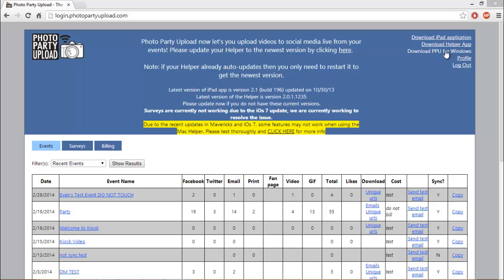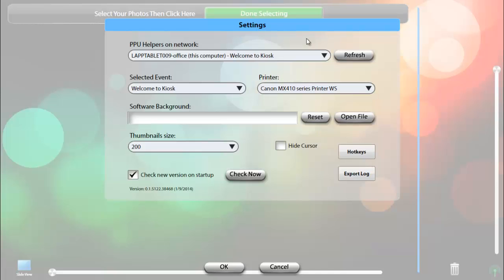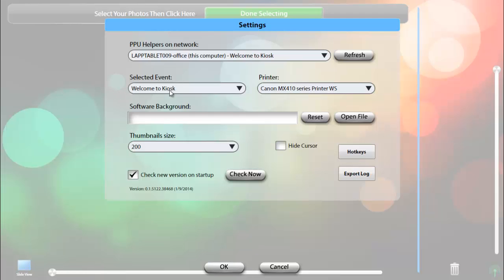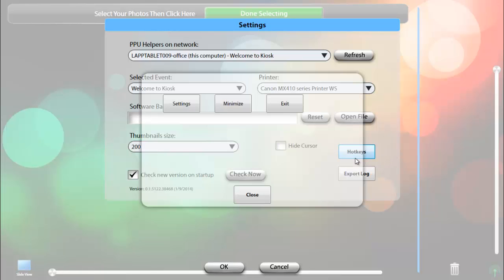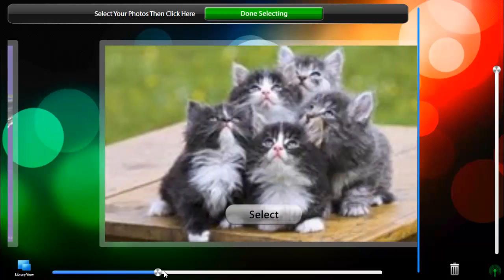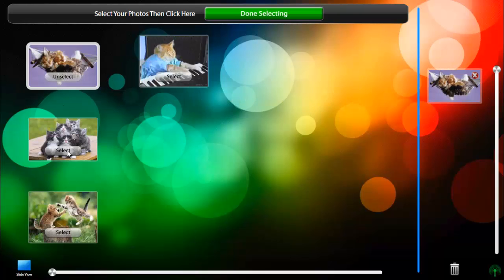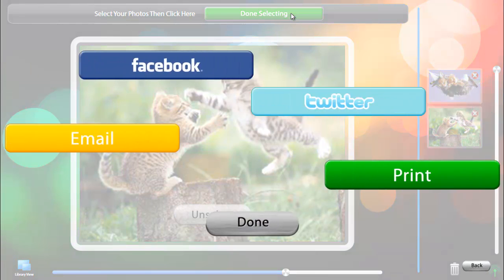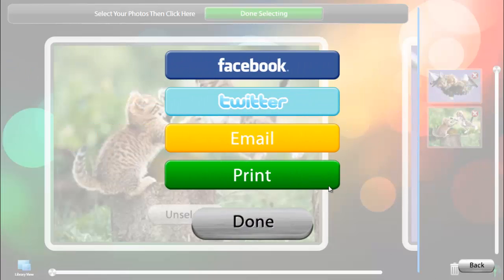Windows Kiosk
Here's a tutorial on how to use Windows Kiosk, from Photo Party Upload!